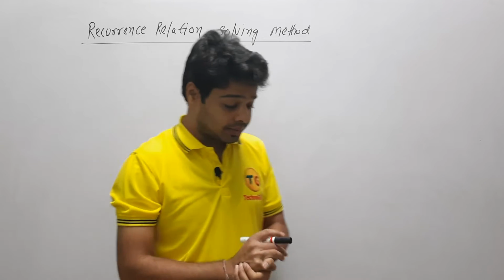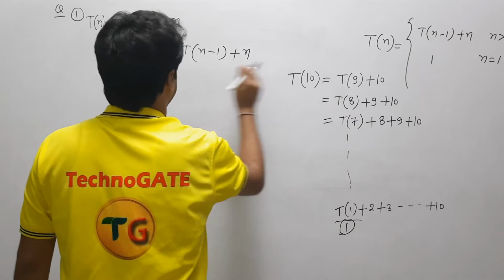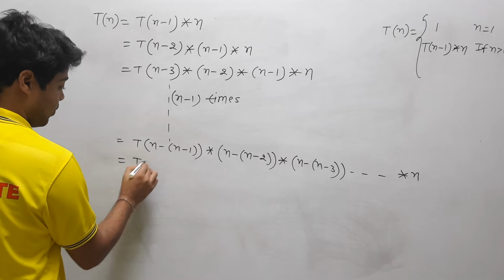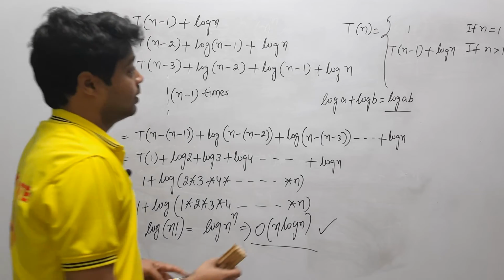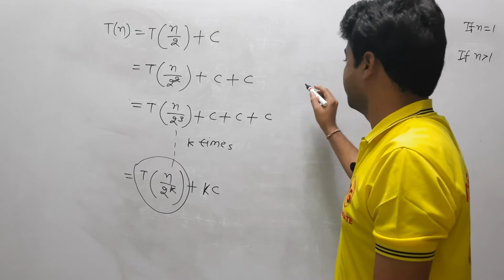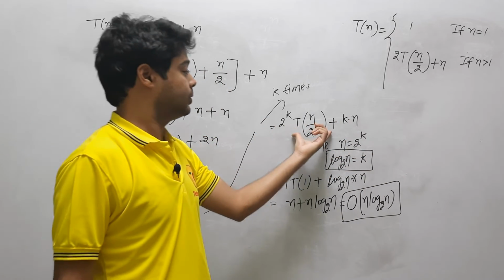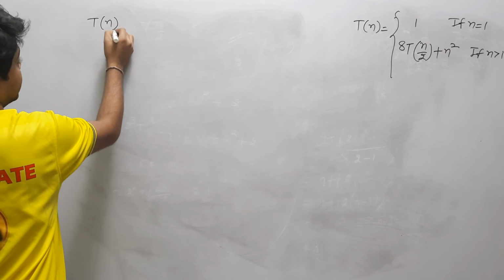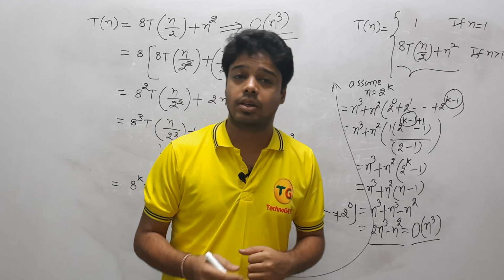13.Recurrence relation solving method